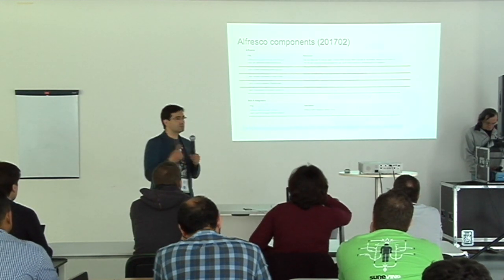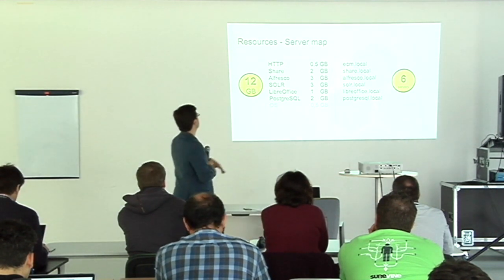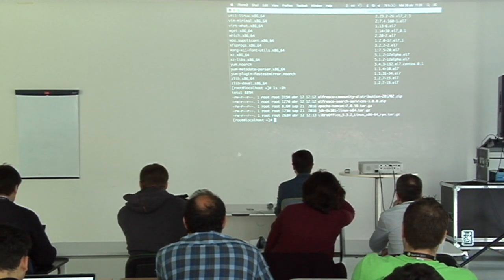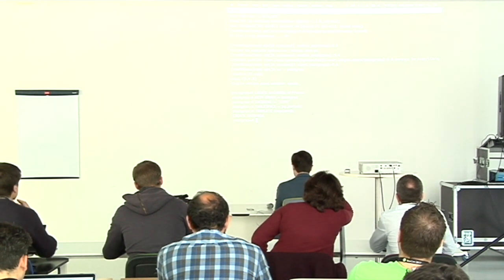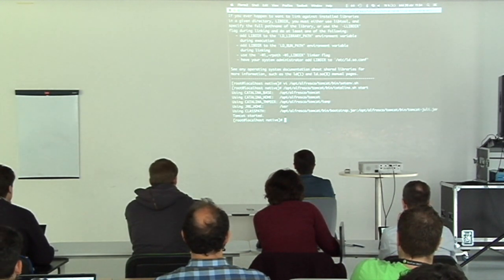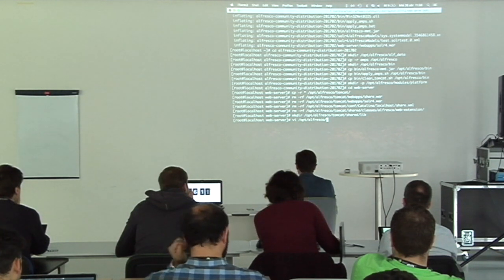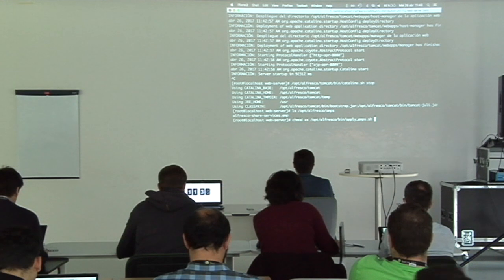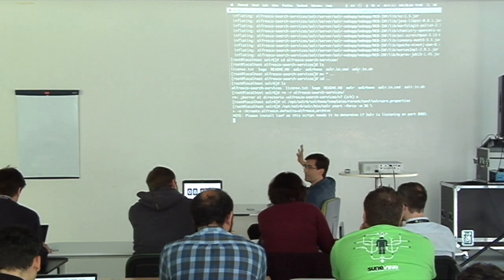[BeeCon 2017] Angel Borroy - Installing Alfresco components one by one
BeeCon 2017 - ROOM 1, April 26, 11:00-11:45

Alfresco Community has no support for clustering. Many people is using default wizard installer because of this. But Alfresco Community can be installed in different servers, which allows clusterization configurations for every layer.

During this session Alfresco components will be installed one by one, using one server per component:

-  HTTP server
-  Alfresco web app (Tomcat)
-  Share web app (Tomcat)
-   SOLR 6 (Jetty)
-   LibreOffice
-   PostgreSQL

Including a 30 minutes count down racing against the machine to have all set up!

Virtual Box base image can be downloaded at DropBox (root/keensoft).